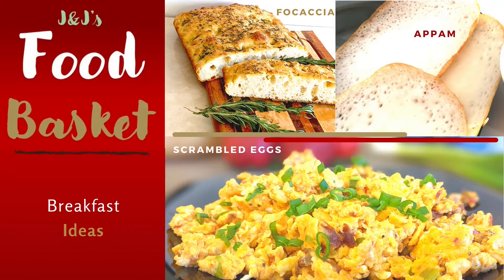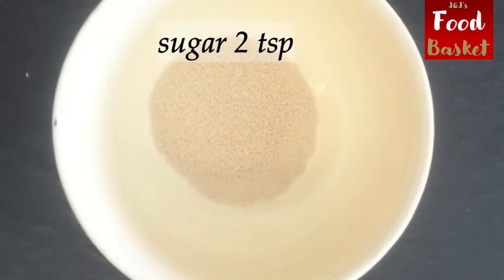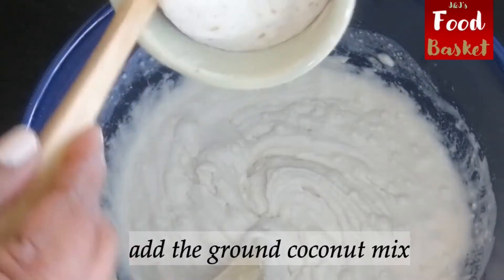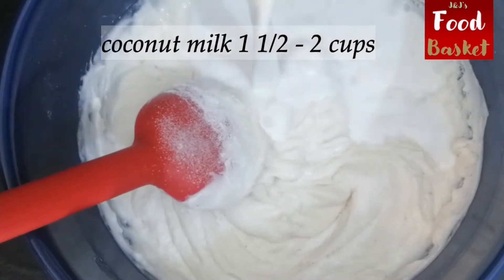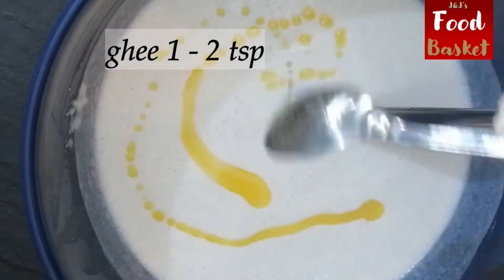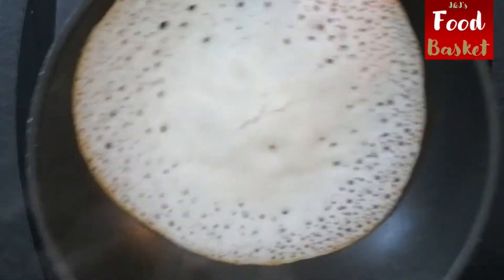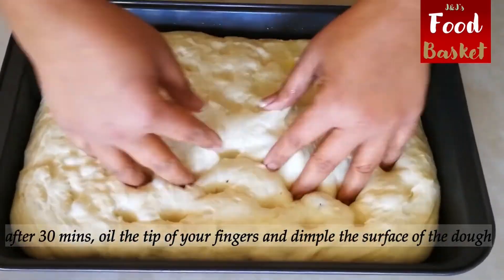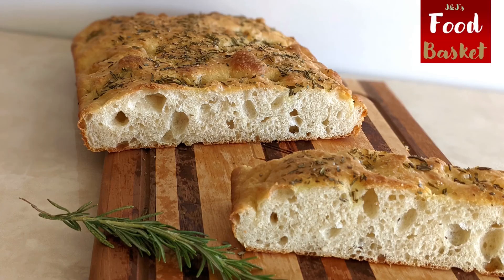3 simply healthy breakfast ideas | quick & balanced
Healthy and wholesome breakfast ideas. Simply follow along with my video, to whip up a fresh hearty spread this morning. A gluten free breakfast idea, a paleo breakfast, there is something for everyone.
Some scrambled eggs with bacon bits, delicious proteins especially for the paleo lovers. An Appam recipe, go gluten free with this one. A lovely bubbly focaccia recipe, for making those quick yummy focaccia sandwiches! So take your pick. Or make all three, and have a lovely weekend brunch spread.
Easy recipes, tasty food, using ingredients available in your kitchen.

Timecode:
0:00 - 3 healthy and wholesome breakfast ideas
0:19 - Ingredients for Scrambled eggs
0:26 - Paleo breakfast: Scrambled eggs with bacon bits.
0:47 - Appam (Palappam) ingredient list
0:51 - Gluten free breakfast idea. How to make appam.
3:03 - Ingredient list for Focaccia bread
3:09 - How to make focaccia bread

The appam is best served with a chicken stew, here is my recipe video for Palappam and Chicken curry

The Focaccia bread is perfect for making some quick veg or non veg sandwiches. Watch this video for some great ideas for focaccia bread sandwiches

Scrambled Eggs:
oil - 2 tbsp
bacon bits - 1 - 2 tbsp
green onions - 2 tbsp
chili garlic sauce - 1 tbsp
eggs - 3

                xxxxxxxxxxxxxxxxxxxxxxxxxxxxxxxxxxxxxxxxxxxxxxxx

Appam (Palappam):
Yeast: 1 tsp
Sugar: 2 tsp
Warm water: 1 cup

For the batter:
Roasted rice flour: 3 cups
salt: 1/2 tsp
sugar: 2 tbsp
yeast mix

After 6 - 8 hours of fermentation add

coconut milk - 1 1/2

Leave it for another 1 - 2 hours

            xxxxxxxxxxxxxxxxxxxxxxxxxxxxxxxxxxxxxxxxxxxxxxxxxxx

Focaccia Bread:
Bread flour - 1 cup
all purpose flour - 2 cups
extra virgin olive oil - 1/2 cup (1/4 + 1/4)
salt - 1 tsp
active dry yeast - 2 1/4 tsp
water - 1/2 cup warm water + 1 cup room temp water

rosemary 1 tbsp
oregano (dried) 1 tbsp
Bake at 400F for 20 - 23 mins. Transfer to a wire rack to cool it.

Hope you enjoy the recipes.